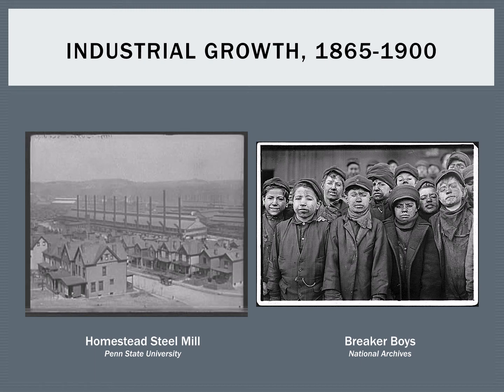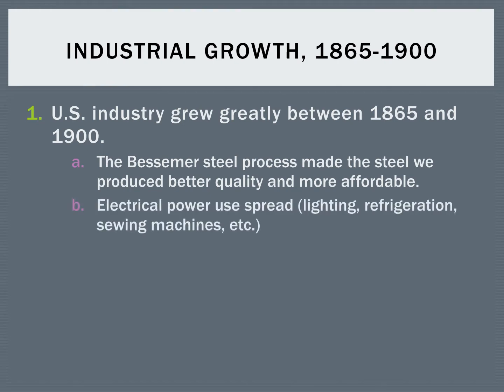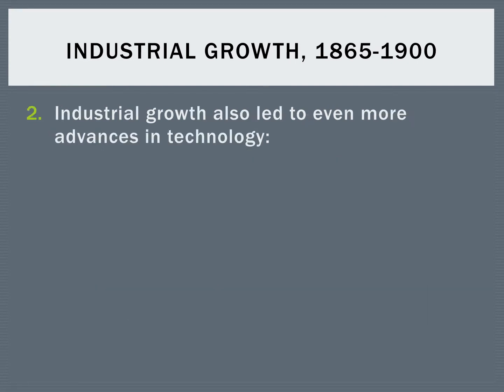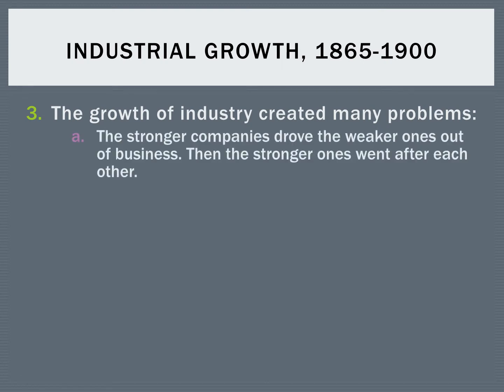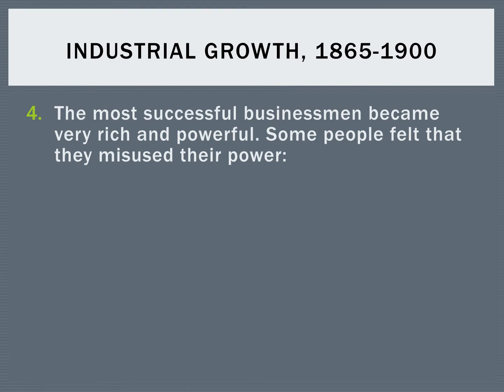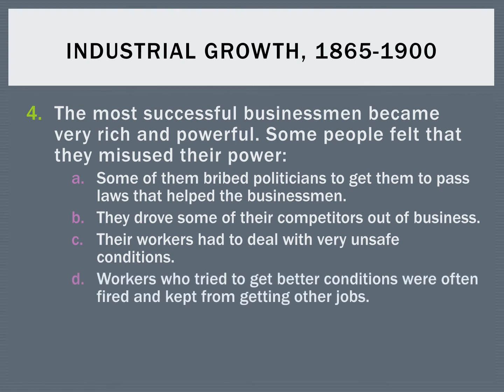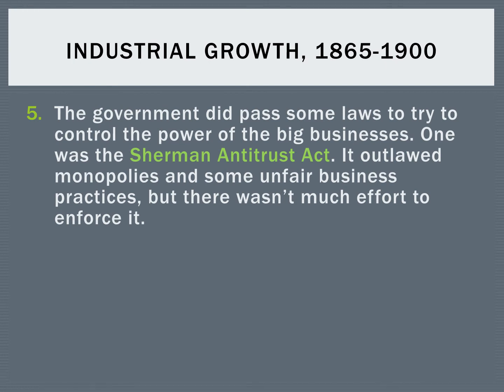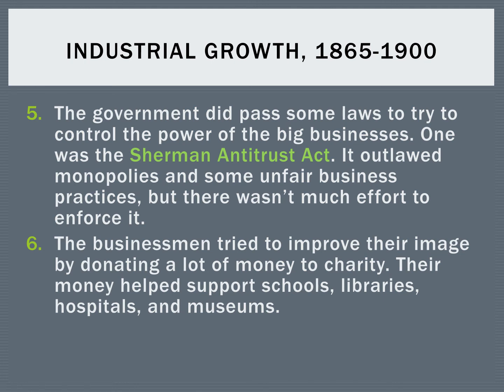Industrial Growth, 1865-1900